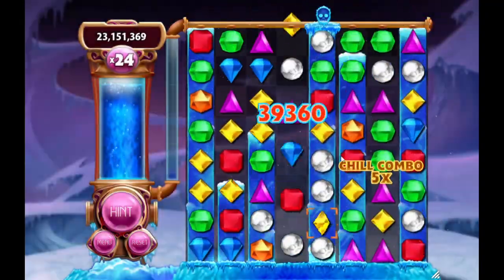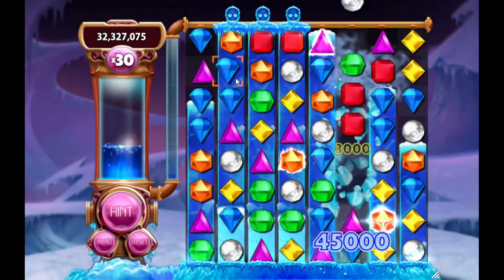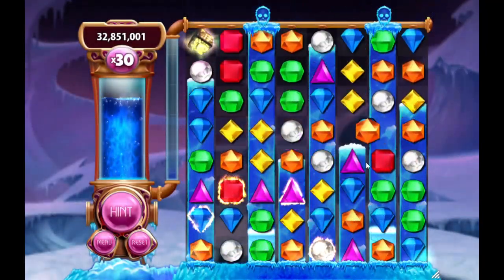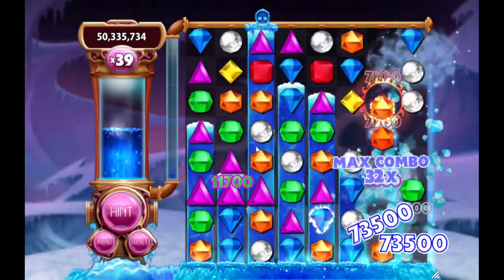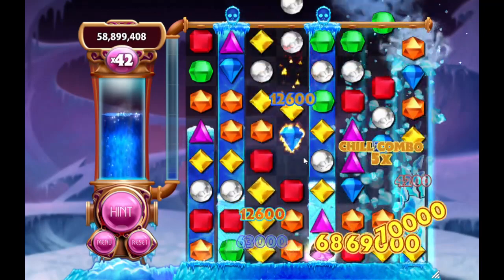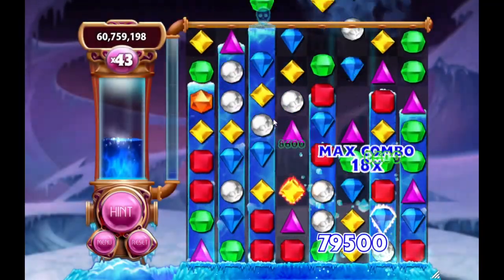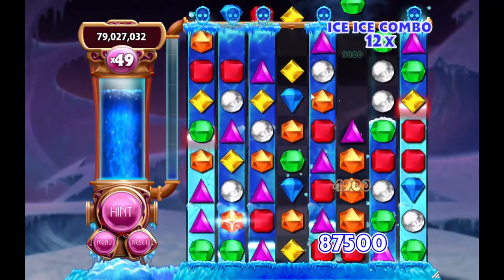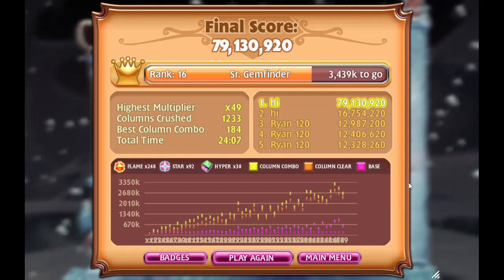Bejeweled 3 - Ice Storm Standard (Fixed) 79,130,920 (184x combo)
My last record here was 41,996,020, which was only 3980 points away from 42mil.  This game continues the trend of almost doing something, dying at the very end of x49, and clearing 1233 columns.

About Ice Storm Standard (Fixed):
The main challenge of this mode is the rising ice columns.  If they stay at the top for too long, the game's over.  Horizontal matches push them down, while vertical matches break them.  The score earned for crushing columns is very high, so it's also a good scoring strategy.
The fixed version has sudden death removed, meaning you can play at late game speeds forever (technically).  The strategy for survival is to preserve Hypercubes & Star Gems, and use them in tricky situations.
Of course, the dreaded one move board is always a problem,..